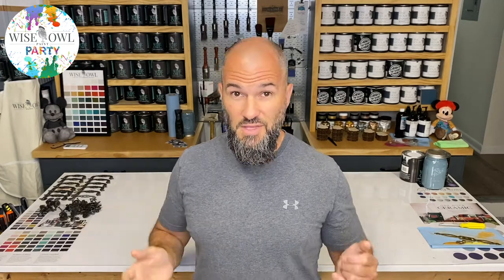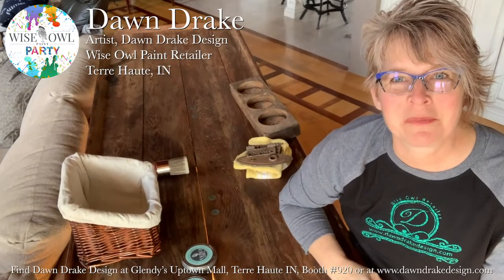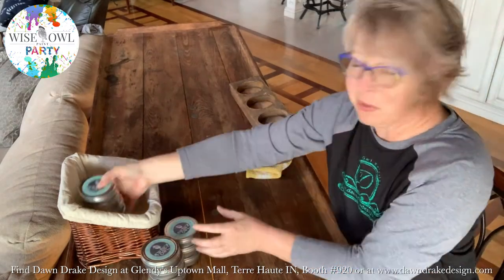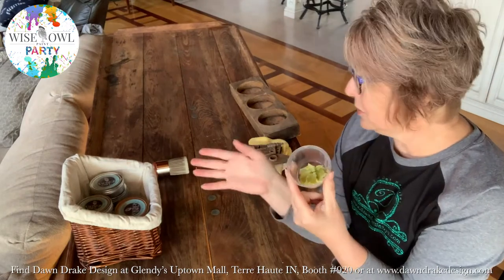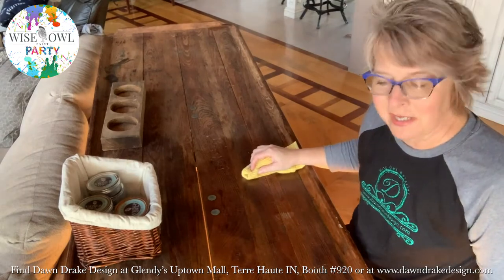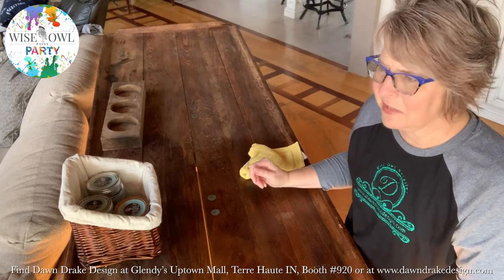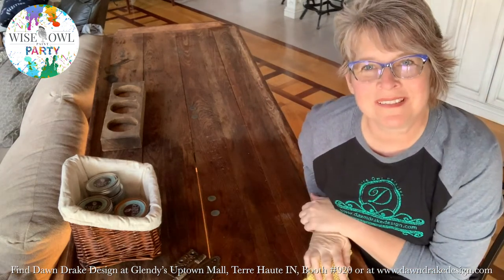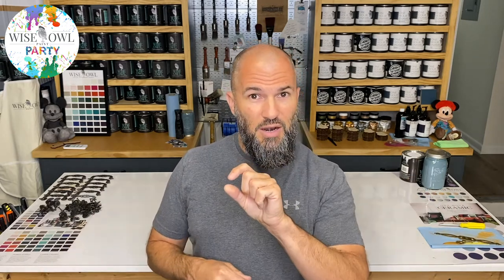Salve Everything! | Using Wise Owl Paint's Furniture Salve On A Wood Sofa Table by Dawn Drake Design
Welcome to the Wise Owl Paint Party.  Today we're sharing another "Salve Everything!" video.  This video is the first of many to come where we do a Retailer Highlight.  This time around we highlight Dawn Drake of Dawn Drake Design, not only a Wise Owl Paint Retailer, but also a Furniture Artist for many years.  Dawn walk through how she uses our Wise Owl Furniture Salve to revive her sofa table in her home.  Along the way she gives some additional tips and trick and thoughts on the use os this amazing product!

Find Dawn at Dawn Drake Design here;

We hope you enjoyed this learning a bit more about Salve and how to use it on a wood sofa table.  If you try your own DIY makeover using Wise Owl Paint's Salves, be sure to share your project with us.  We’d love to feature those who have tried our products on our different platforms.

Additionally, if you have any questions about Salves please leave them in the comments below.

Materials used;

Wise Owl premium Brushes
- 2 inch Palm

Wise Owl Salve
- Lemon Verbena

If you’d like to try Wise Owl Paints and/or Cling On Brushes, you can find your local Wise Owl retailer here;